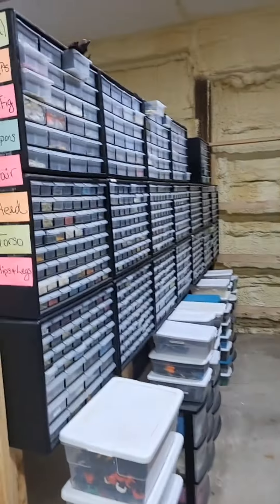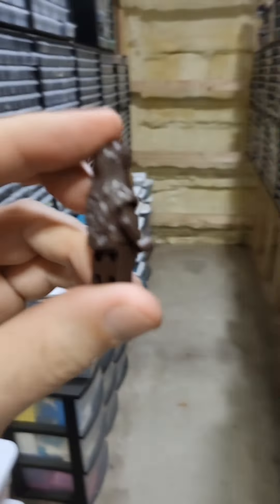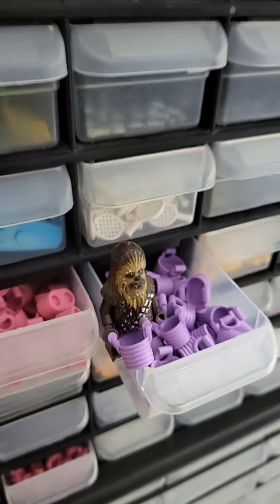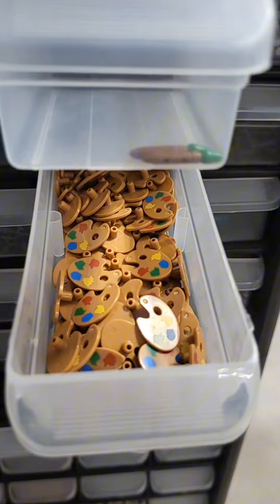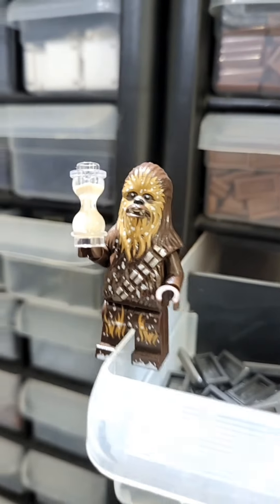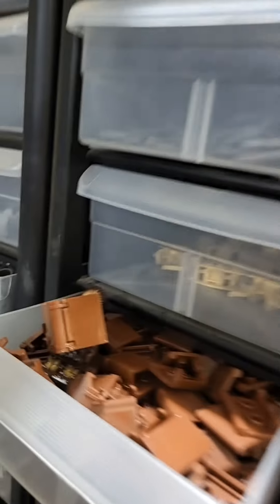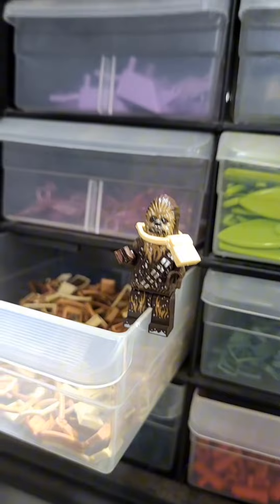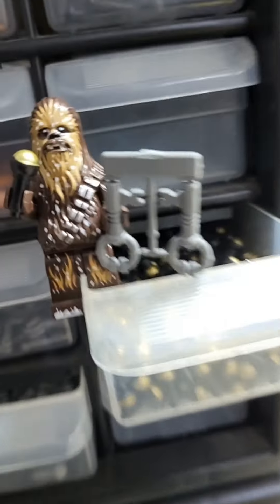Chewbacca trying out all the Lego accessories!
Chewbacca shows some of the accessories you can get for your Lego minifig.